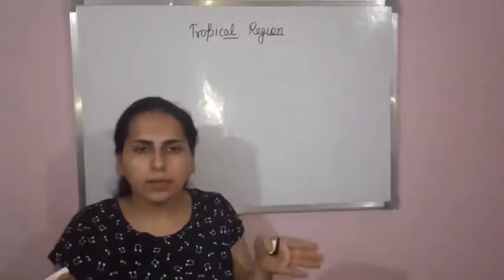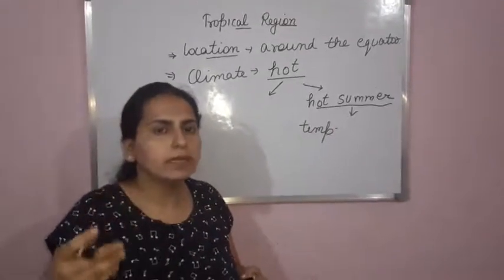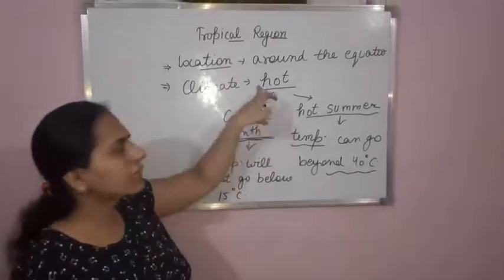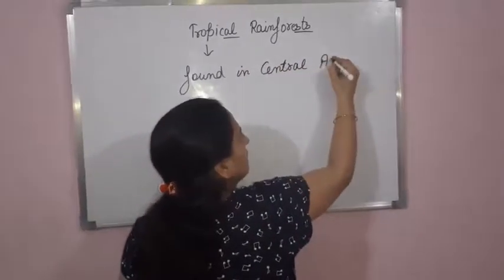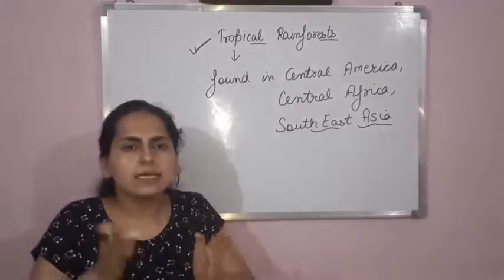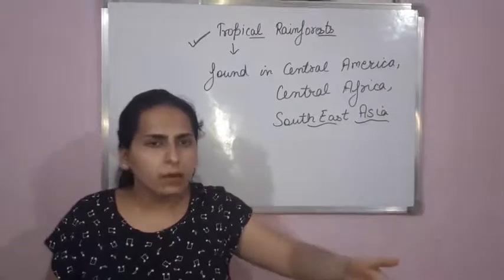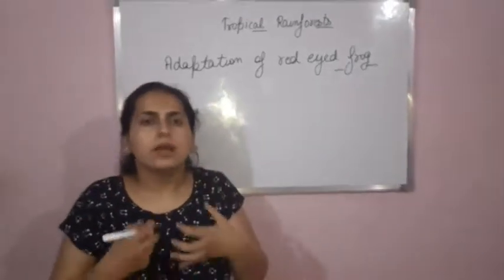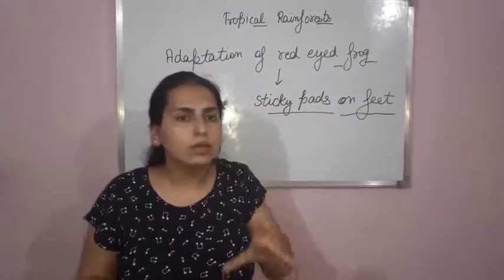Tropical Region, Tropical Rainforests and adaptations of Red-eyed frog